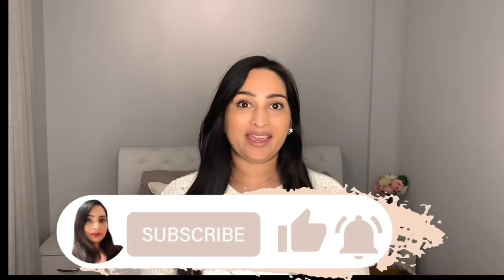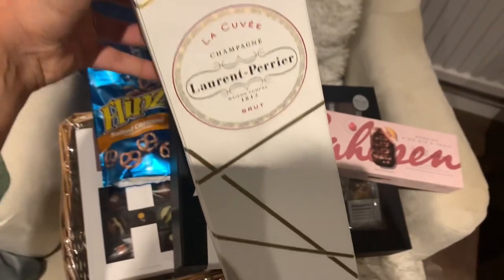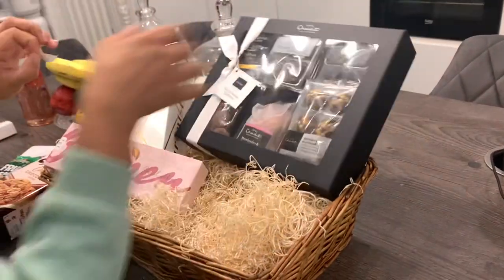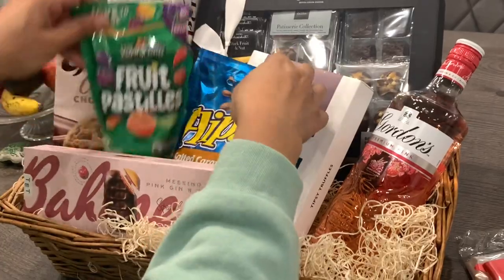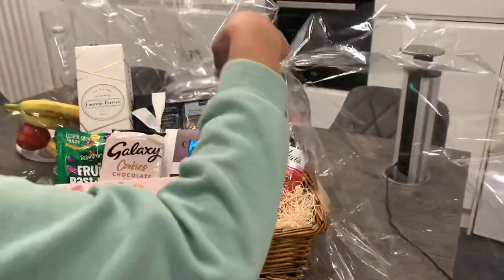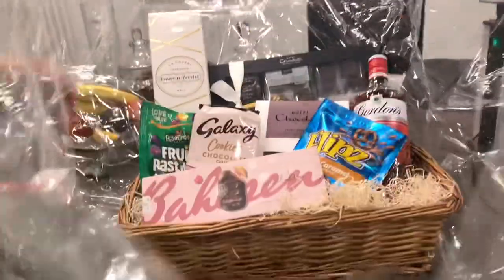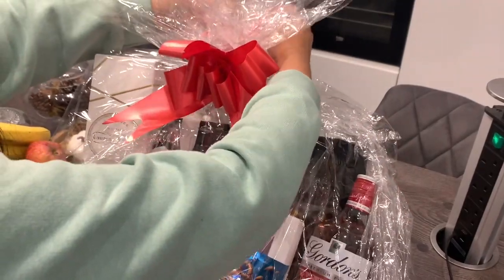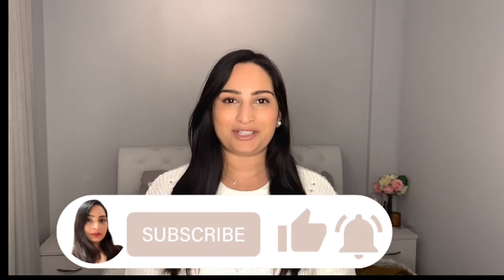HOW TO MAKE THE PERFECT LUXURY HAMPER - DIY Christmas Hamper Ideas 2021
HOW TO MAKE THE PERFECT LUXURY HAMPER - Christmas Hamper Ideas 2021

I hope you are all doing well! I loved making this luxury hamper for my best friend! It's such a lovely way to make the perfect gift and personalise it to show your love and care. Share your hamper photos to my insta @pujaparmar i'd love to see them!

I am so shocked with the quality of clothes and finding pieces from my haul!
I also spotted these lovely items which I loved the look off

Other items I love:
Proscenic air fryer
Teddy bear ice mould
Coffee mugs
Hot chocolate gift set
Law of attraction planner
Vlogging ring light
external data storage for vlogging on your iphone
Facial roller massager
Slipper booties